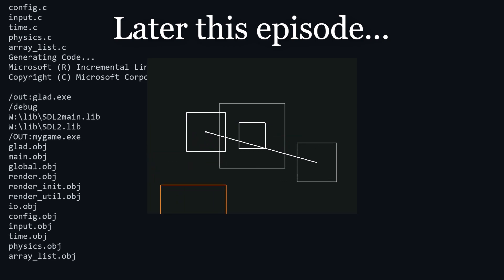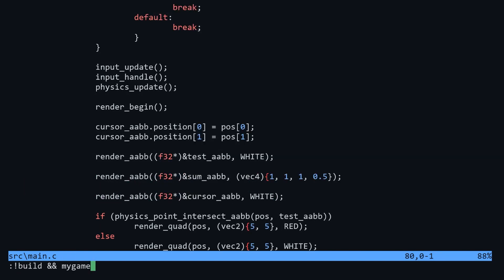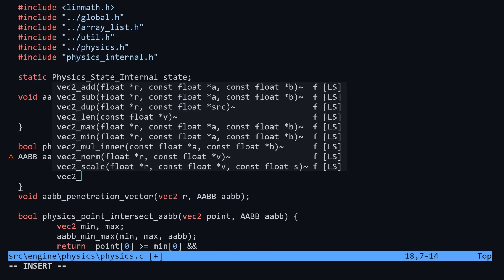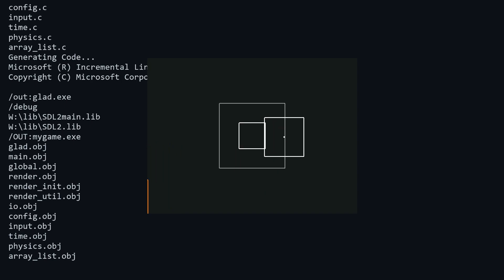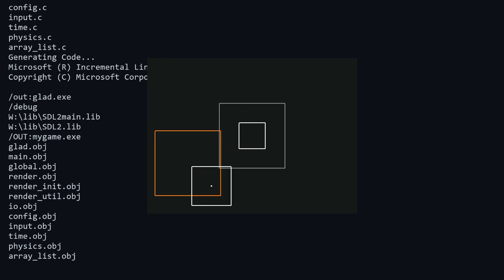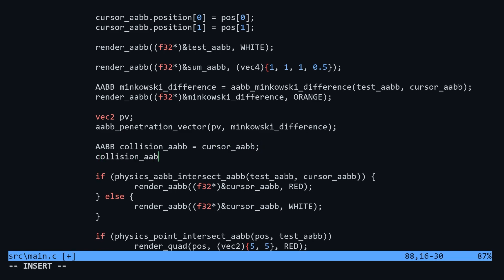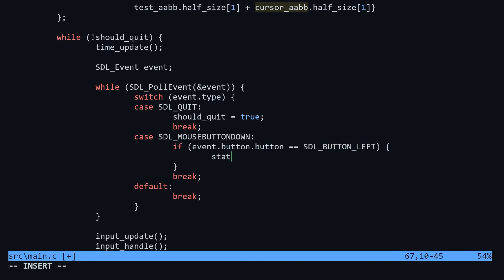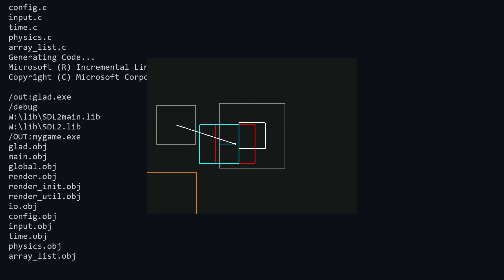AABB vs AABB Collision Detection | C Game + Engine From Scratch 07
Learn game programming (free course using Odin + Raylib!)

If you would like to know more, here are the sources I used in no particular order:

 * Real-Time Collision Detection by Christer Ericson

Pixel art for this series is custom made by Presley Carvalho.

Background pixel art for this series is Kings and Pigs by Pixel Frog.

Music for this series is from Breezy's Mega Quest by RyanAvx.